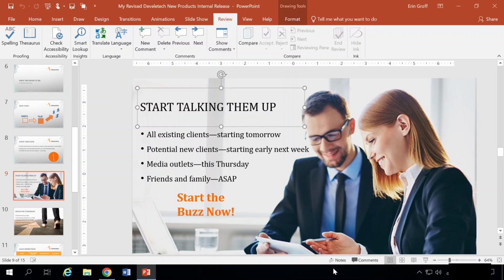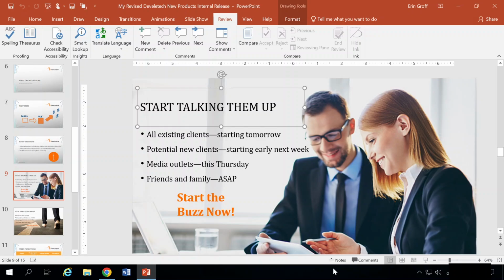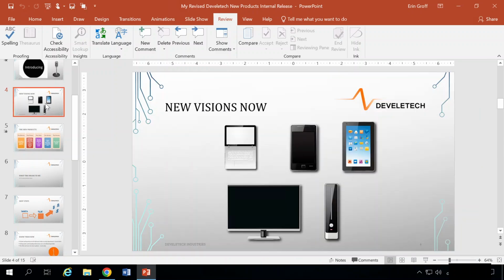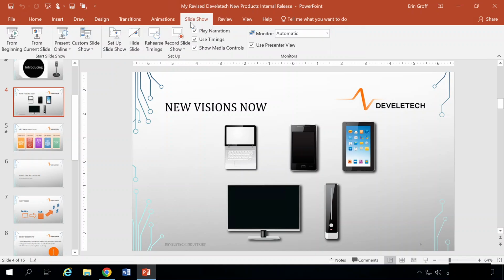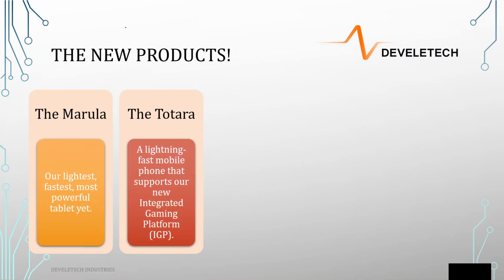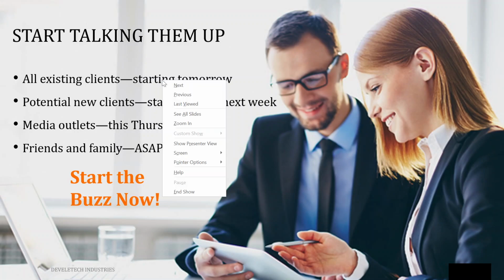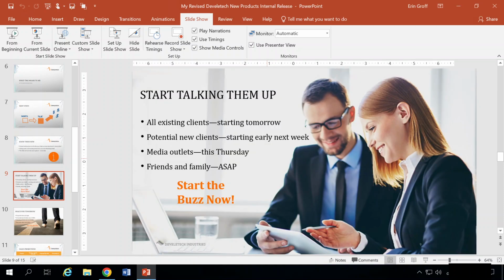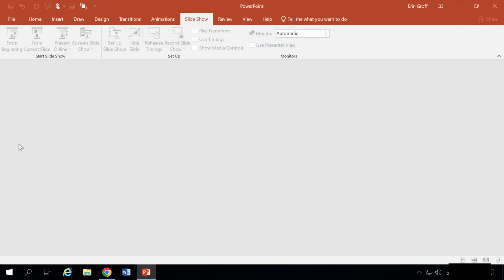PP2 Activity 7-3